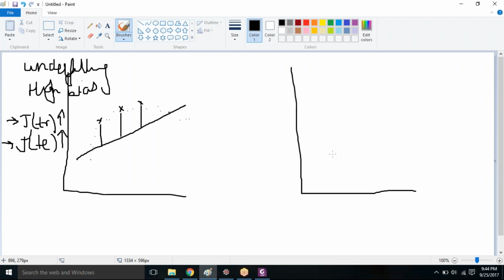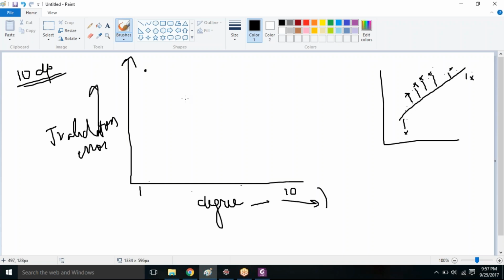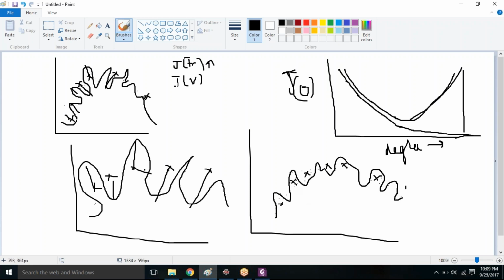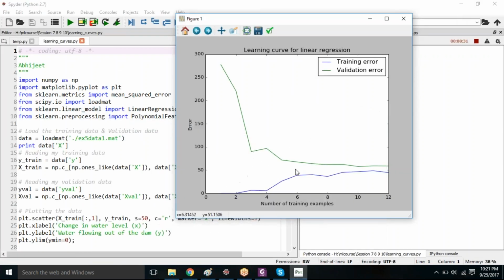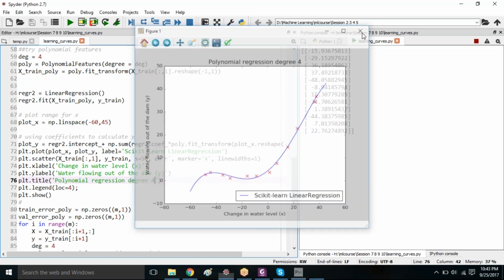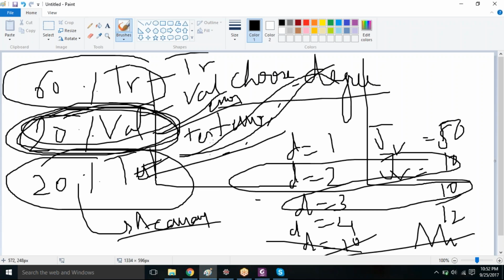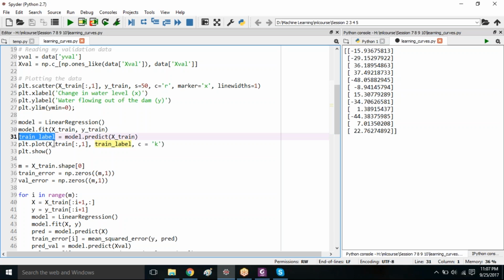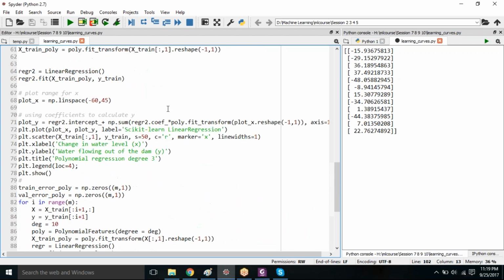Session 6 - Python-example-bias-vs-var